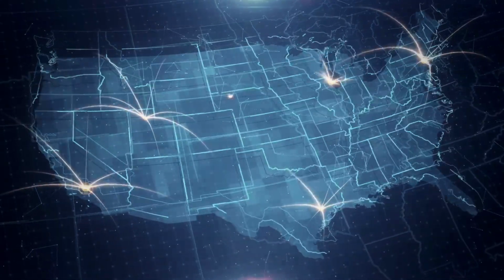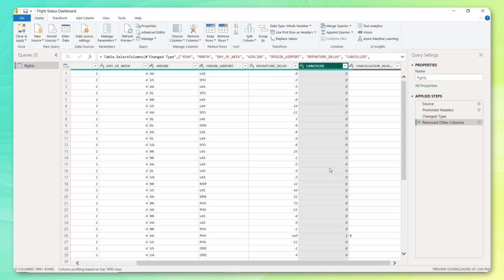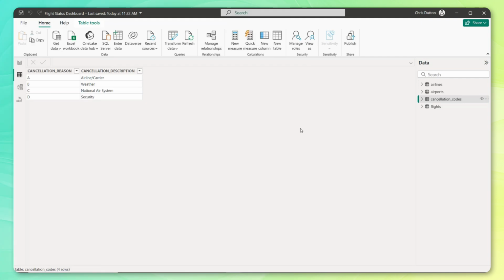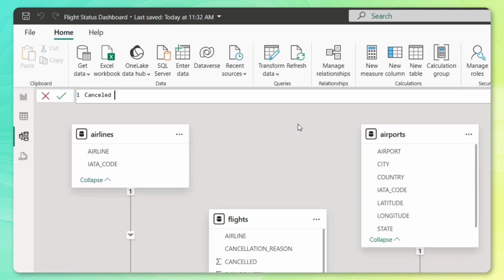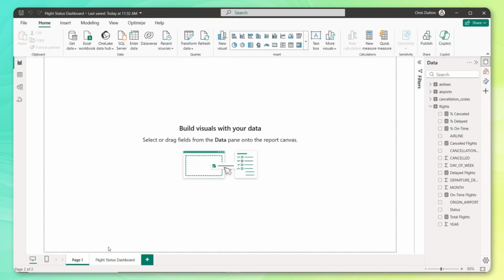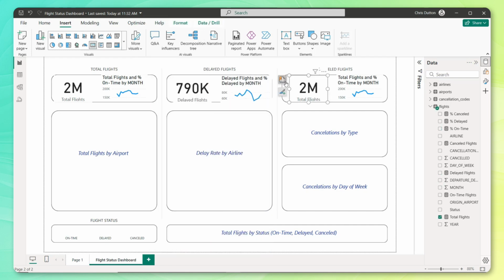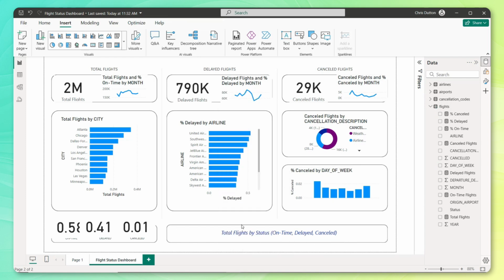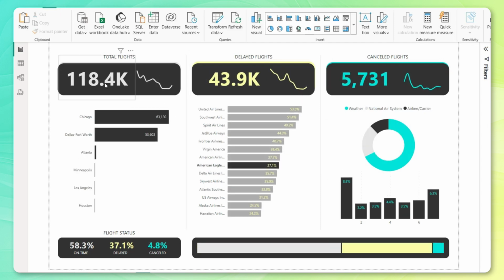Learn Power BI | Go from Data to Dashboard in 15 Minutes (full tutorial + project files included)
Microsoft Power BI is the #1 business intelligence tool on the planet.

Whether you’re a data professional or just getting started, Power BI can help you work faster, make smarter decisions, and significantly increase your earning potential.

And the best part? ANYONE can start learning Power BI in just a matter of minutes – for free!

In this demo, we’ll play the role of a Data Analyst for the Federal Aviation Administration 🛩️

We’ve been given access to a database containing nearly 2,000,000 commercial flights from major US airports, and our task is to use that data to understand which flights were delayed or canceled, and why.

Using Power BI, we’ll transform the raw data into a user-friendly, interactive dashboard to help stakeholders drill into flight delays and cancellations by airport, airline, day of week, and more.

Along the way, we’ll walk through each step of the business intelligence workflow:

✔️ Load and transform the raw data

✔️ Build a relational data model

✔️ Add calculated columns & DAX measures

✔️ Design a stunning, interactive dashboard

…all in less than 20 minutes!

If you’re excited to learn more and build job-ready, expert-level skills, check out our best-selling Power BI courses and learning paths at Maven Analytics, including Power BI Desktop, Service, advanced DAX, PL-300 certification prep, and more.

Who says a 🎉 BLACK FRIDAY SALE 🎉 has to wait until the end of November?!
Because we know that e-learning isn’t one-size-fits-all, we’ve got some awesome options for you to choose from:
All Maven memberships include:
✓ Unlimited access to ALL courses & paths
✓ Customized learning plans
✓ Guided projects
✓ Skills assessments
✓ Showcase portfolio builder
✓ Free practice data sets
✓ Private student dashboard
✓ Live instructor chat support
If you're looking to build expert-level data skills, or if you've considered joining our Excel, SQL, Power BI, Tableau, or Python courses in the past, NOW is the time to get on board!

⏱️ Timestamps:

00:00 - Intro
00:28 - Project Brief
01:00 - STEP 1: Loading and Prepping the Data
05:44 - STEP 2: Building a Relational Model
07:16 - STEP 3: Adding DAX Measures
10:55 - STEP 4: Designing a Dynamic Dashboard
18:24 - Project Recap
19:13 - Resources and Next Steps

At Maven Analytics, we empower everyday people with life-changing data & AI skills. and master in-demand tools like Excel, SQL, Power BI, Tableau, Python and more.